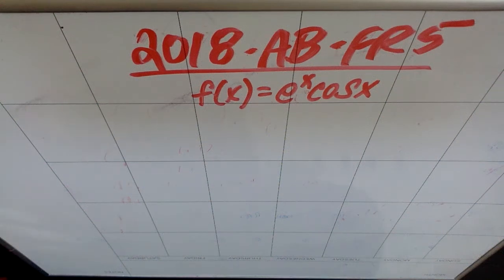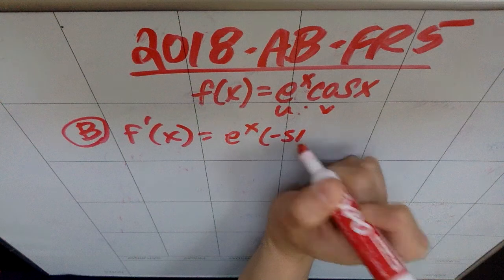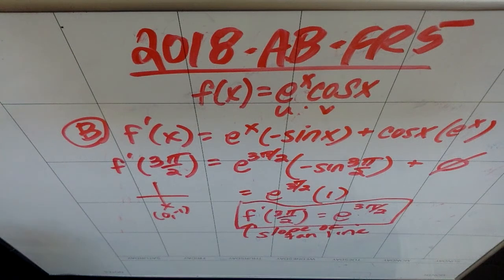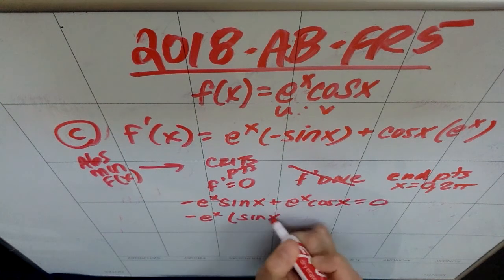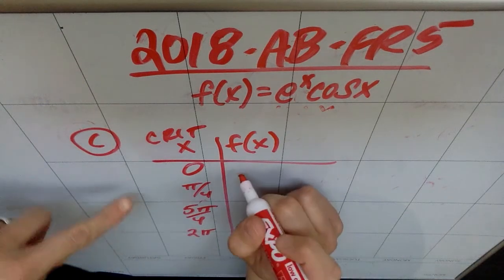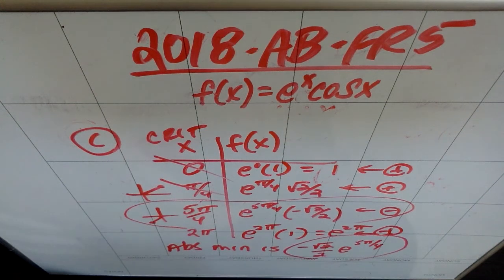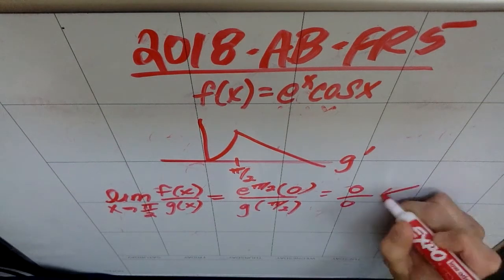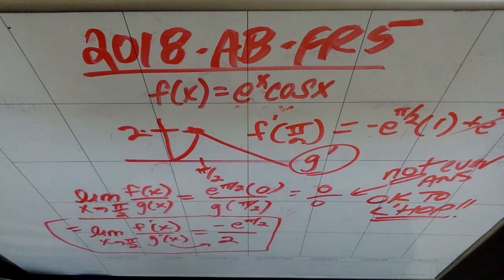AP Review: 2018 AB FR5